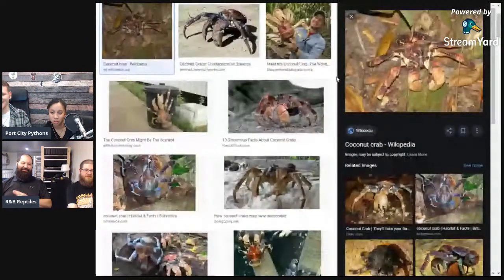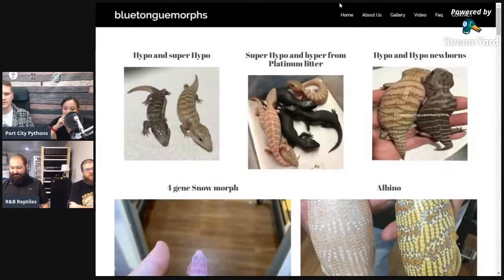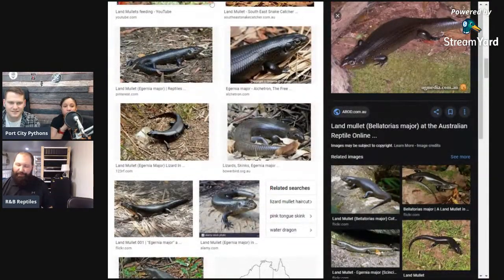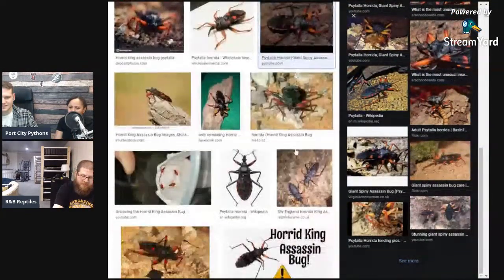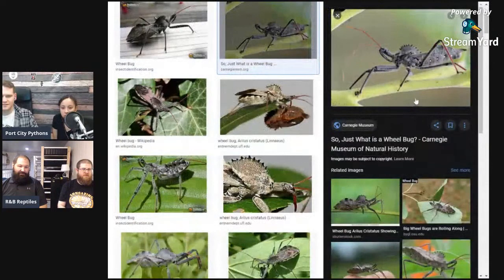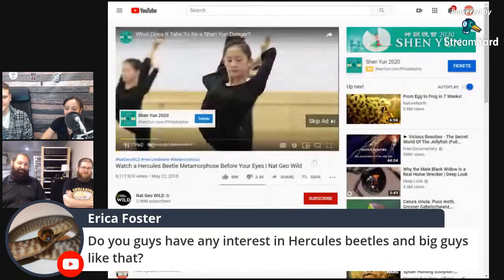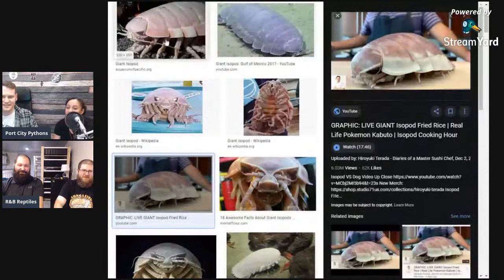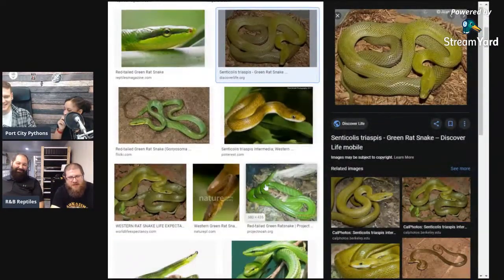Ryan & Ben of R&B Reptiles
Ryan & Ben of R&B Reptiles work with ball pythons, skinks, colubrids and much more! They are more than just reptile breeders. Yes they have reptiles for sale, but they also care about, support, and educate the people they interact with to help protect the people, animals, and communities they serve.

Some of my favorite reptile supplies!
HerpStat Thermostat
Sani Chip
Maxima Vet Cleaner
What Camera do I use?